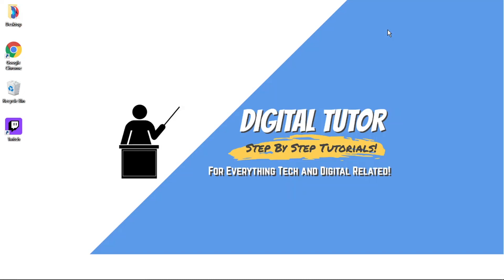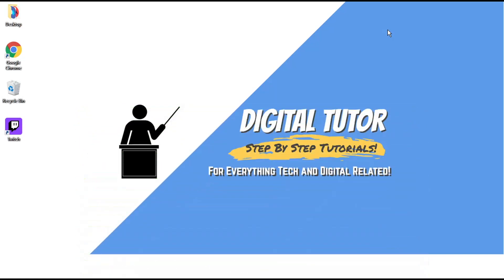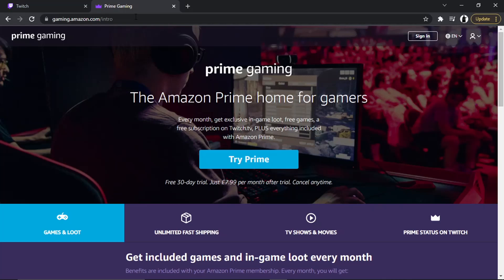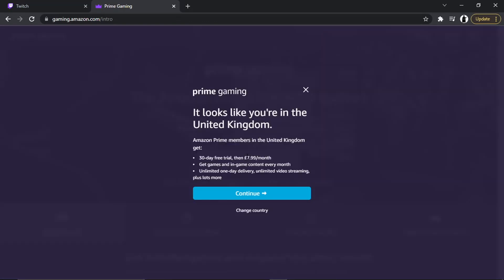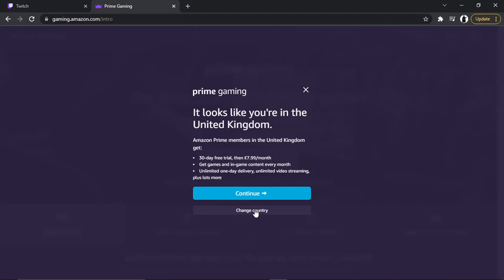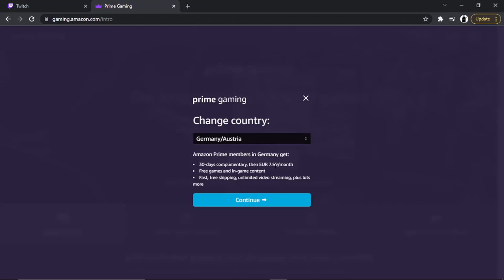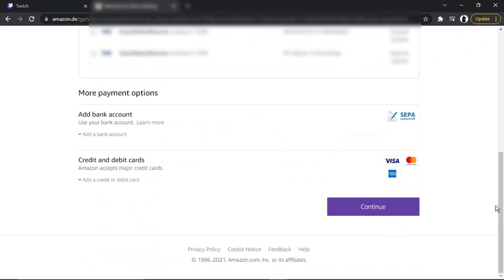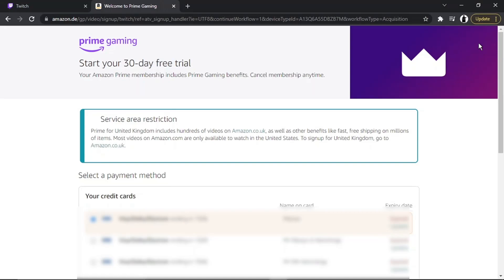How To Get Twitch Prime Free Trial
In this video I will show you how to get twitch prime free trial.

It is easy to learn how to get twitch prime free trial but can be tricky to find if you are new to twitch but in this tutorial you will learn step by step how to get twitch prime for free.

how to get free twitch prime is explained clearly in this video so just hit play and you will learn how to get a twitch prime free trial. After watching the video the whole way through you will know how to get a free trial for twitch prime

A lot of people are looking for ways on how to get twitch prime free trial and this is an easy to follow video on how to get yourself a free trial of twitch prime

So if you are looking for an easy twitch how to video on how to get twitch prime free trial you have come to the right place.